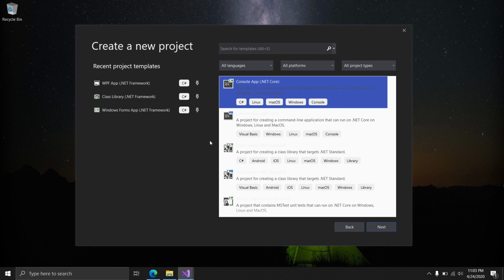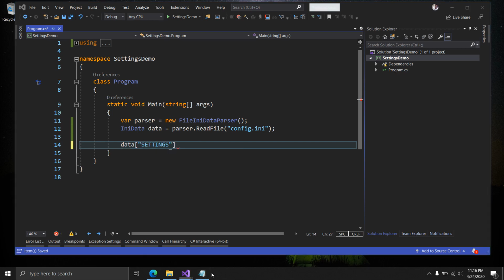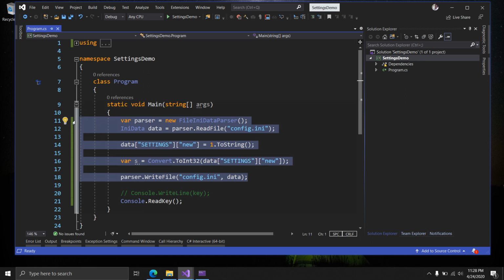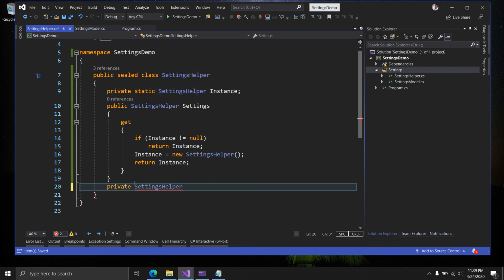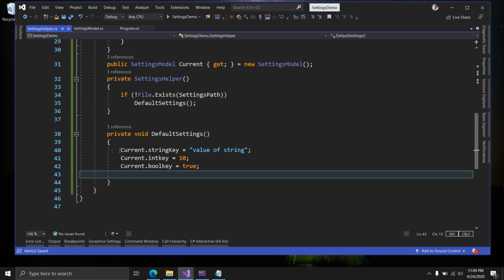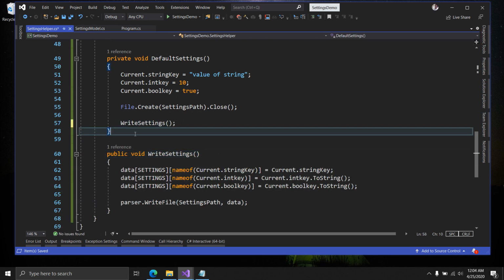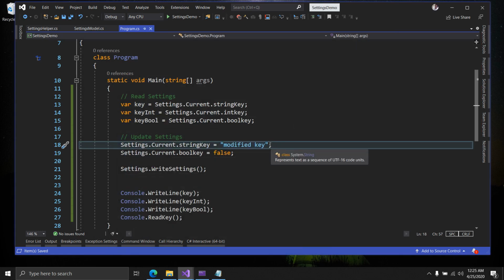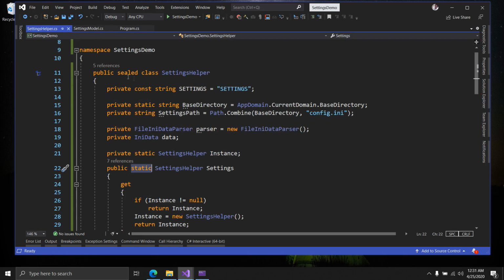Create Settings for project | C#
In this video, I've shown how to create settings in C# using Ini-Parser nuget package. I've also demonstrated the use of Singleton class, sealed modifiers and some other concepts.

So basically I'm not creating a real-life application instead we will use some core concepts to make the process of creation of setting class easily.

Song: On my way - Ghostrifter Official